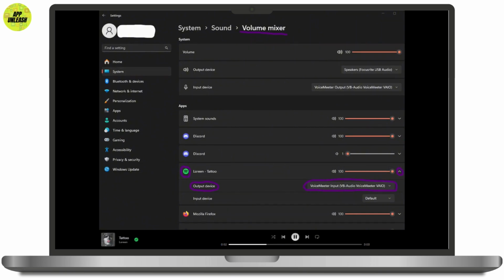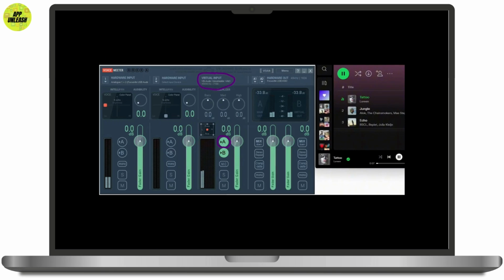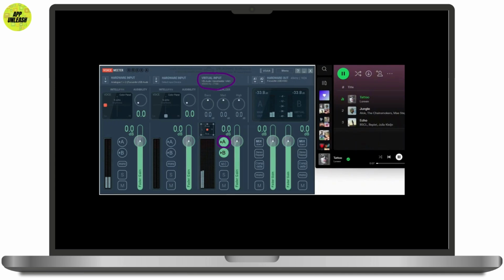How to Play Spotify Through your Mic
Want to play Spotify through your mic for a fun and creative experience? This video will guide you through the steps on how to set up Spotify to play through your microphone. Whether you're asking, "How can I play Spotify music through my mic?" or need help with the mic settings, this tutorial has you covered. Learn how to adjust your audio settings and enjoy streaming your Spotify music using your mic. Watch now to discover how you can play Spotify through your mic today!

Timestamps:
00:00 How to Play Spotify Through Your Mic
00:10 How Do I Play Spotify Music Through My Mic?